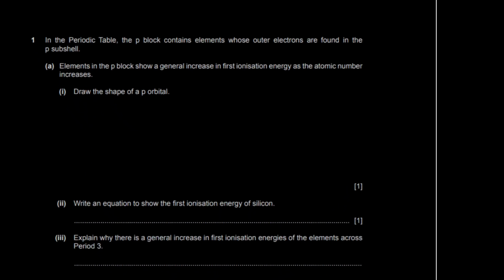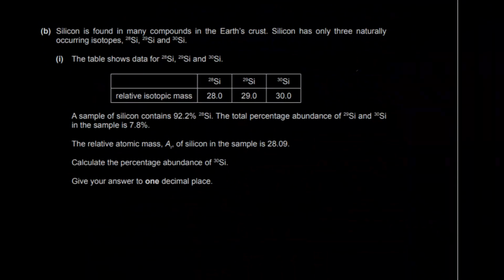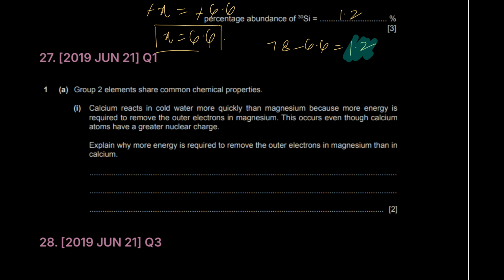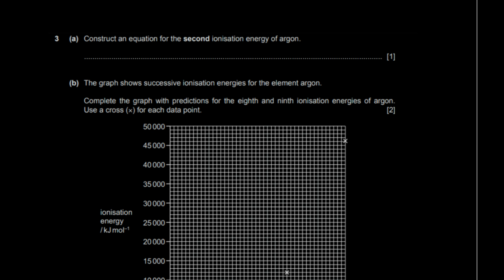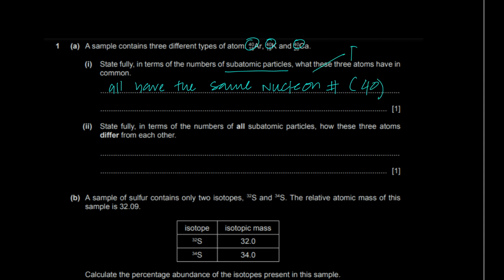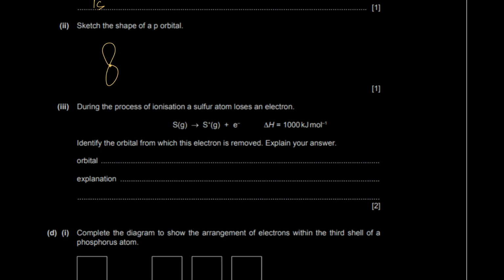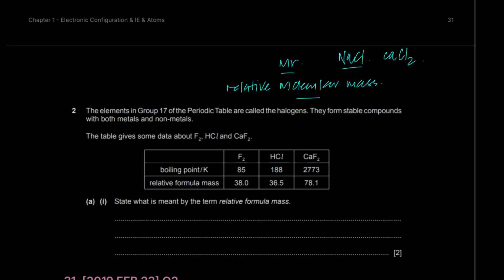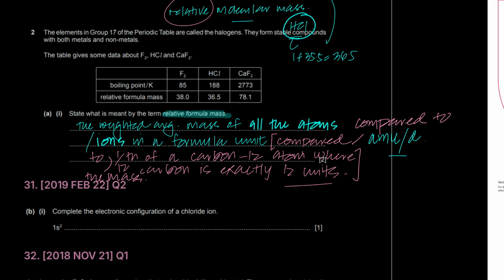AS Level Chemistry 9701 - Chapter 1- Electronic Configuration - Topicals Part 3